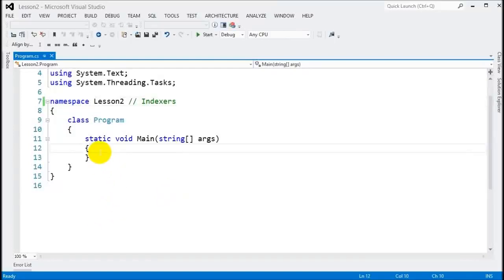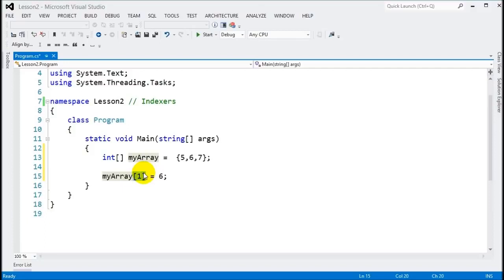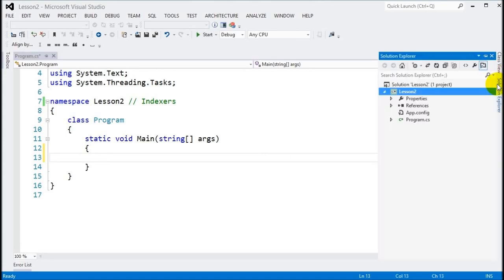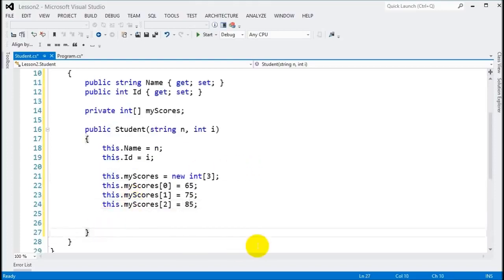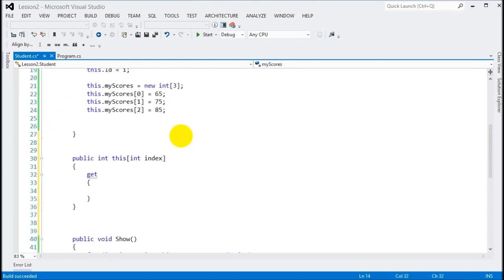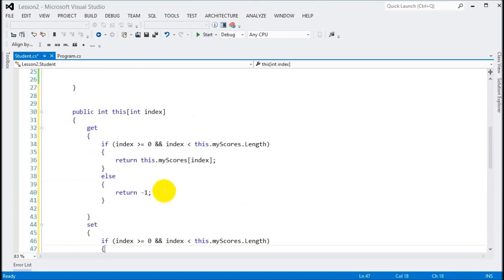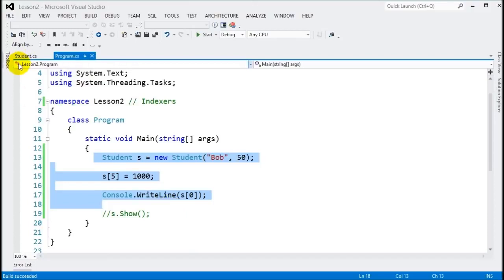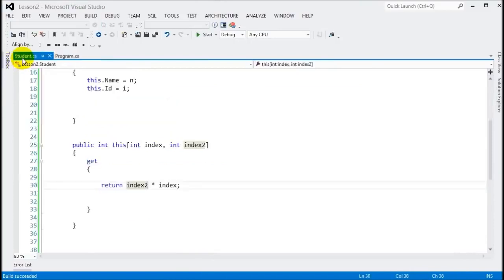Advanced C# Indexers